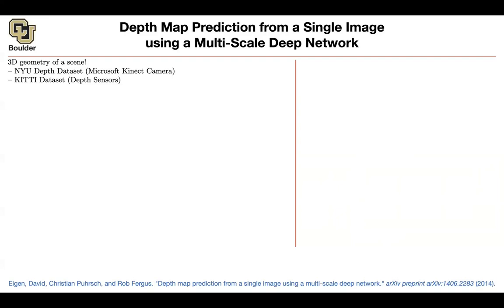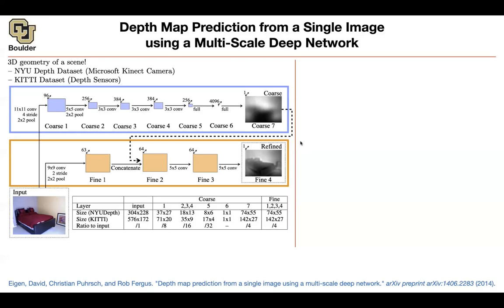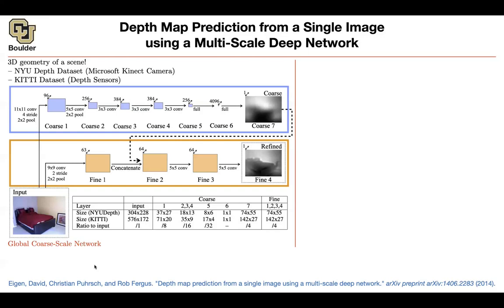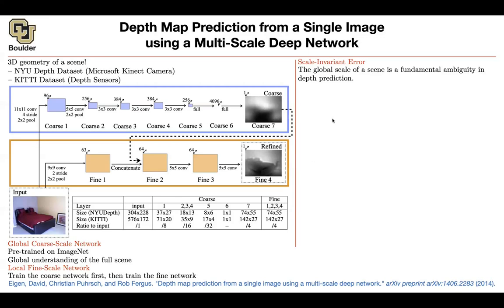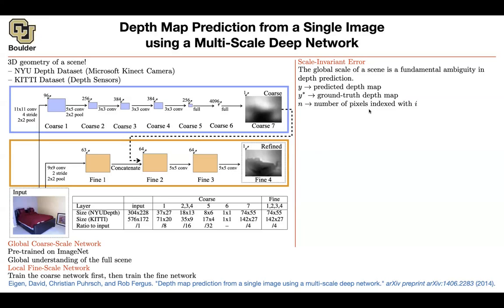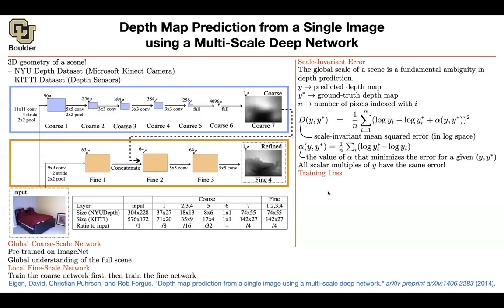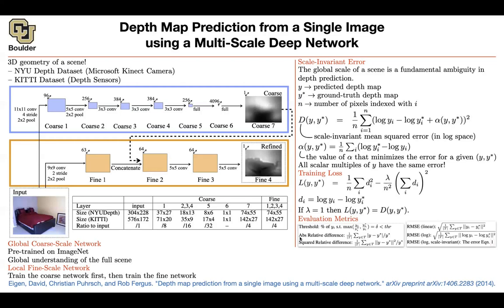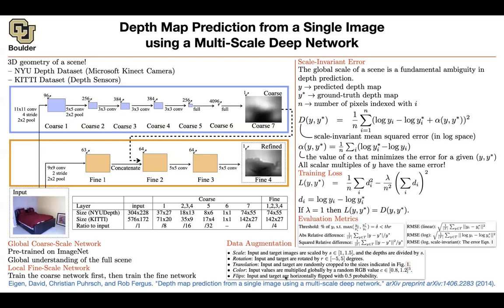Multi-Scale Deep Network | Lecture 33 (Part 3) | Applied Deep Learning (Supplementary)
Depth Map Prediction from a Single Image using a Multi-Scale Deep Network